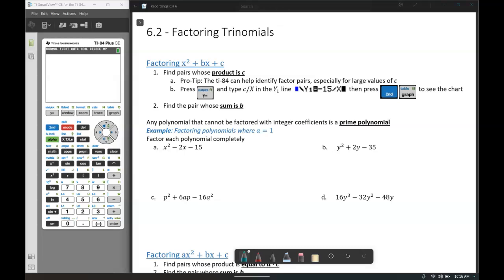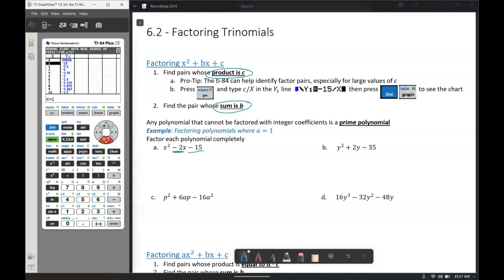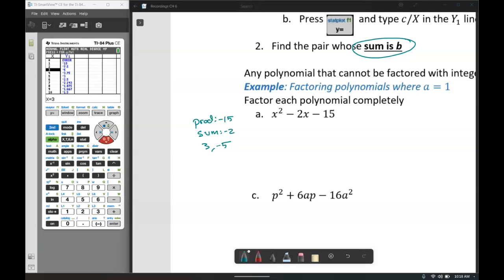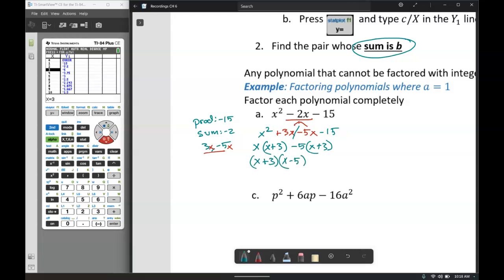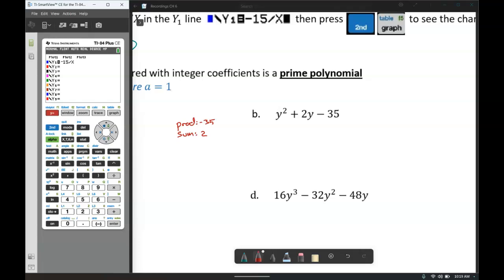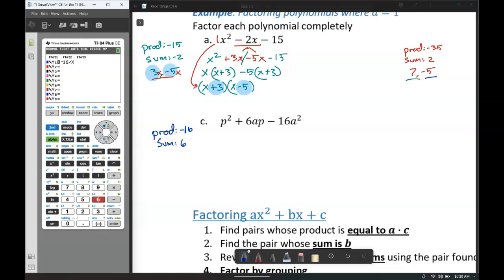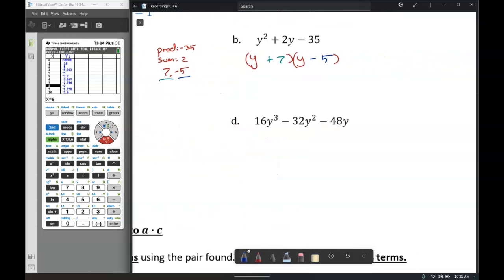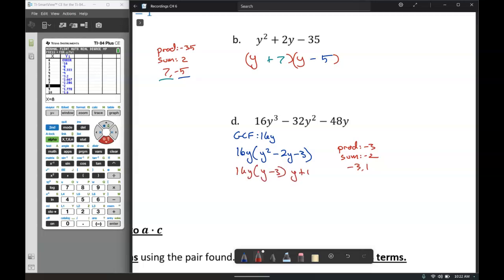MCR - 6.2 Part 1 - Factoring Trinomials where a equals 1